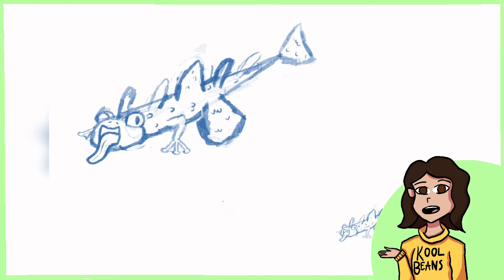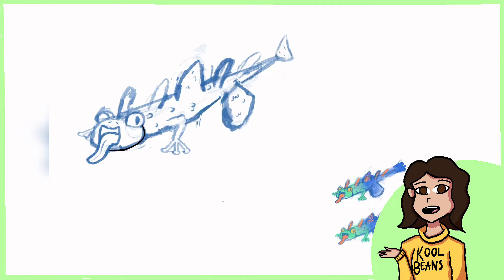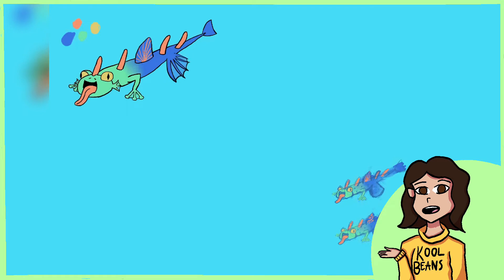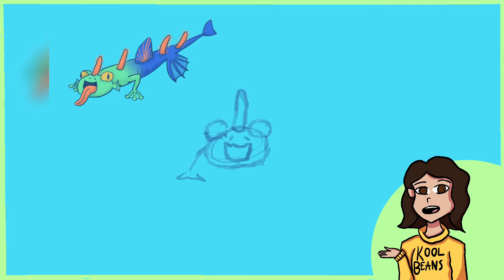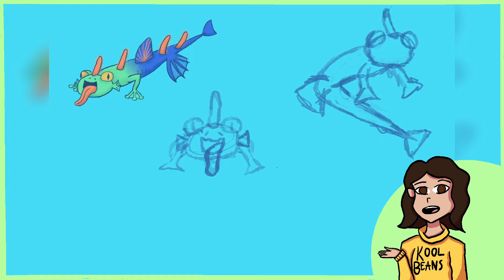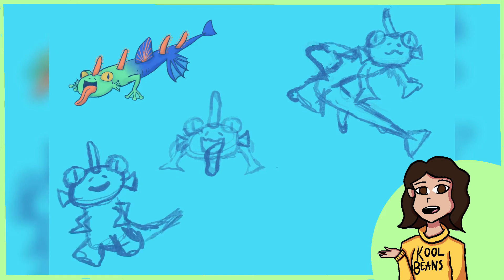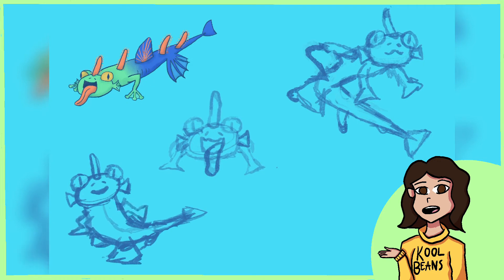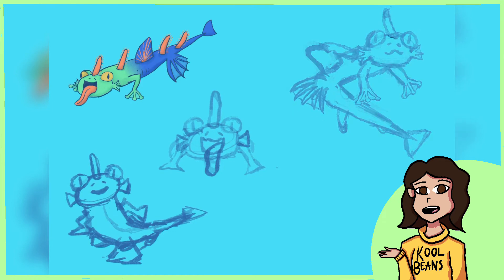Designing a Fun lil' Sea Creature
Today I'm drawing/designing my own sea creature. This video was really fun to do and I hope you have as much fun watching this as I did drawing it. :^)

Hi, I'm Julia and I draw and do art and stuff. My videos are made for anyone of any age who might enjoy them. (We're gonna keep it PG here) New videos every other Sunday so come join in on the fun and consider subscribbling...maybe?...no?, ok. :^)